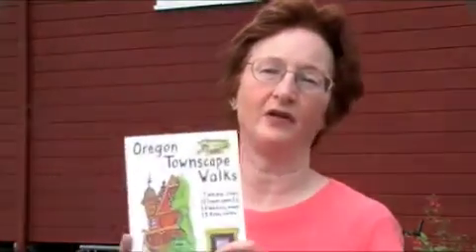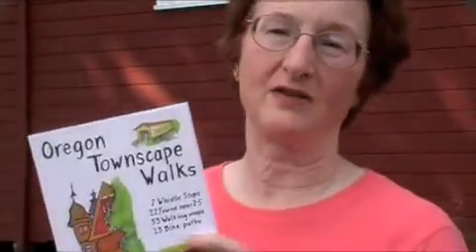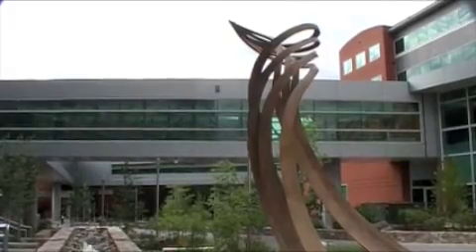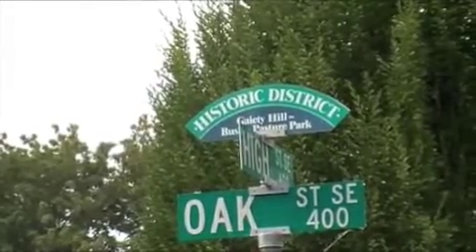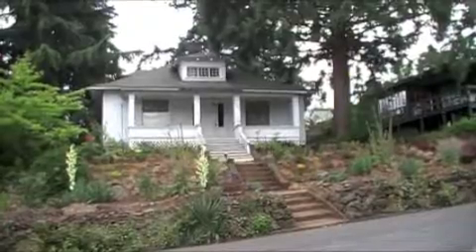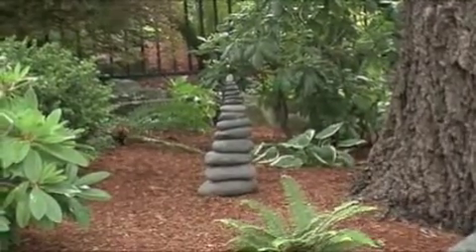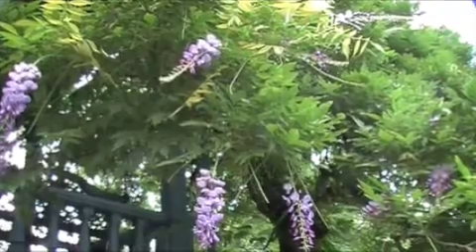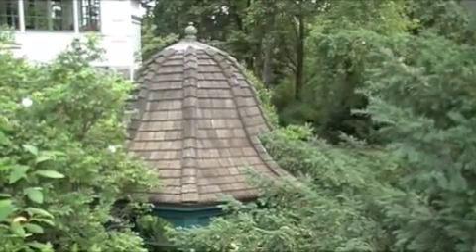Salem, Oregon Walk With Me to Governor's Mansion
Walking map from the book "Oregon Townscape Walks" by Tyler Burgess. Guidebook of walks in 22 Oregon towns, with 13 bicycle paths. Available at Amazon.com,
Walk directly from Oregon's seven Amtrak train stations to lodging with this unique guidebook.
The three Salem walking maps are: Mill to Mansion, Capital and Creeks, Taste of Salem. Distance varies from 3 miles to 5 miles, or connect all the walks for a fabulous 15 mile walk!
"Oregon Townscape Walks" is available in Salem at Tea Party Books, Book Bin, Gallagher Fitness. Mission Mill, Willamette University Bookstore.
or Amazon.com